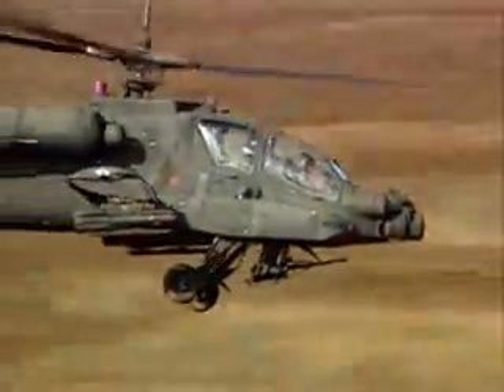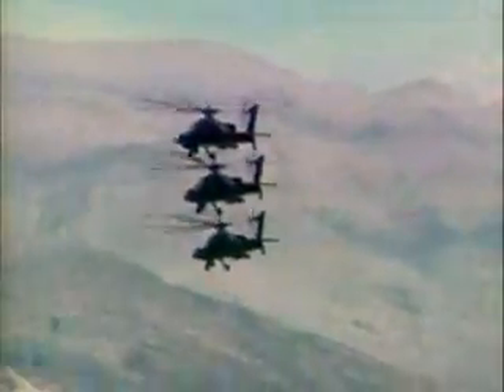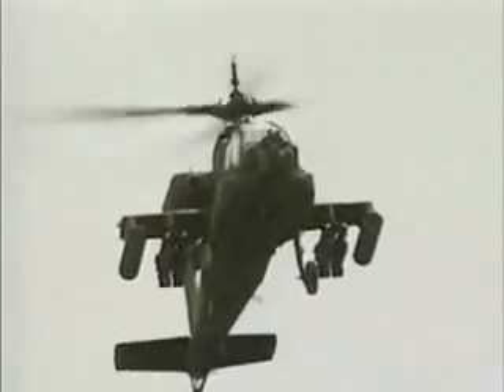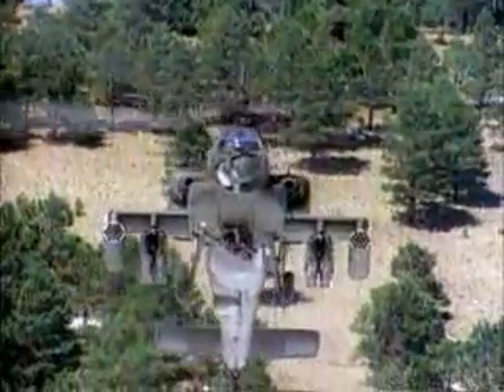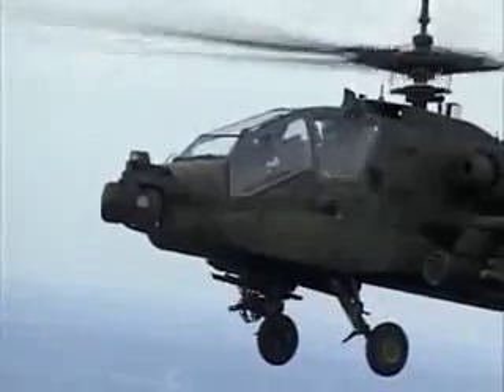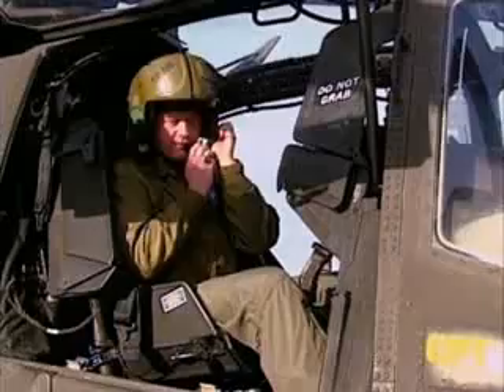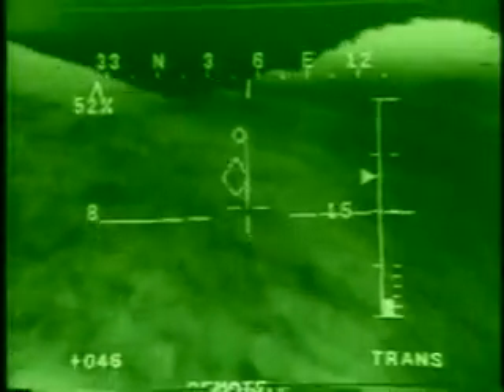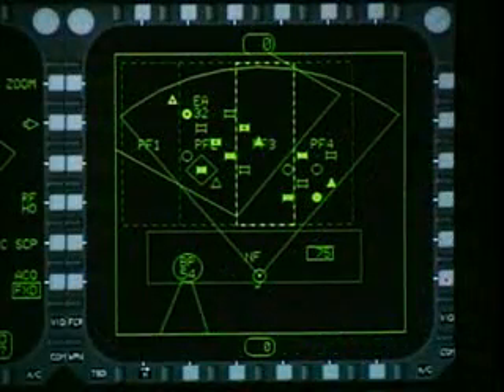เจาะลึกเฮลิคอปเตอร์ AH-64 Apache ตอน 1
Type /Attack helicopter
Manufacturer /Hughes, McDonnell Douglas, Boeing IDS
Maiden flight /30 September 1975
Status /Active service
Primary users /United States Army
Israel Air Force
Japan Ground Self-Defense Force
Royal Netherlands Air Force
Produced /1984-present
Number built /1,048
Unit cost / US$18 million (1984)
Variants / Westland WAH-64 Apache